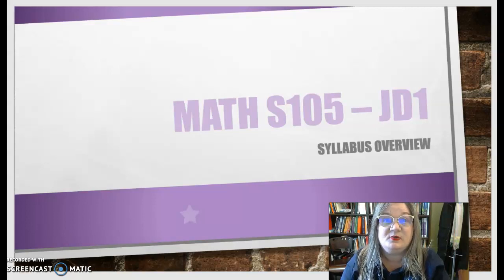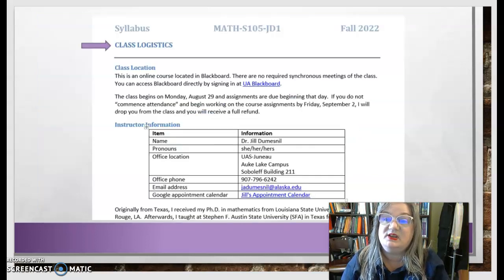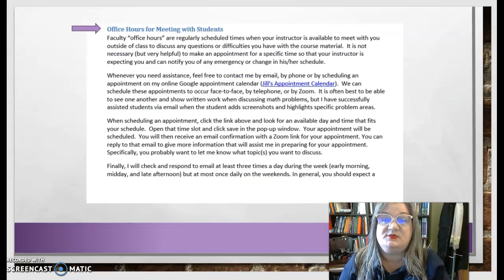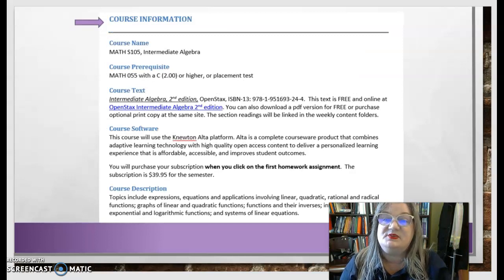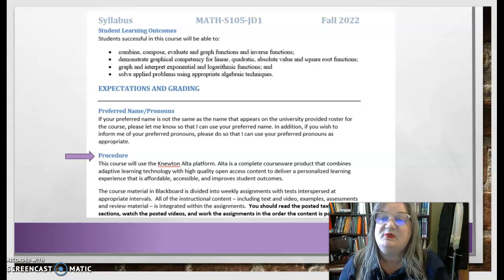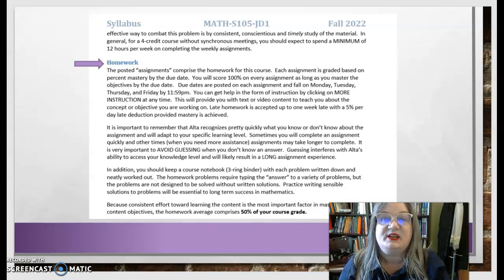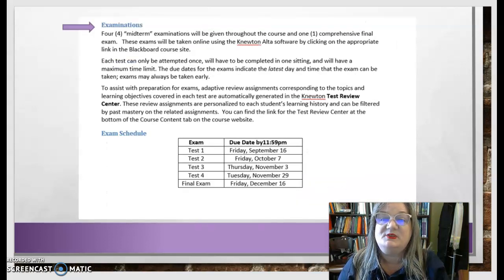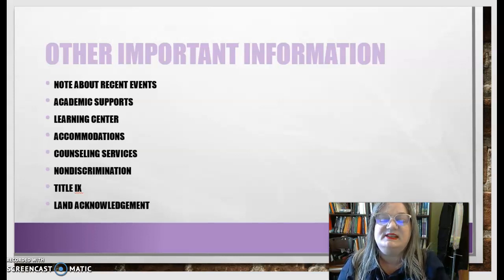Fall 2022 Syllabus Overview for MATH 105